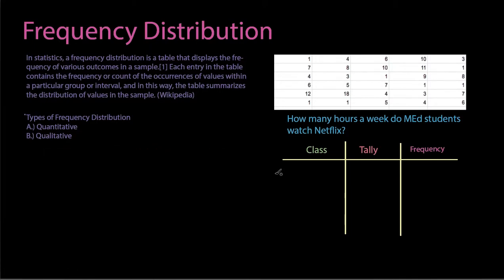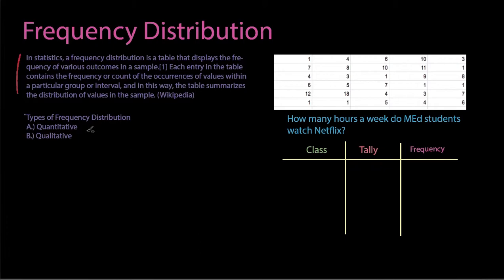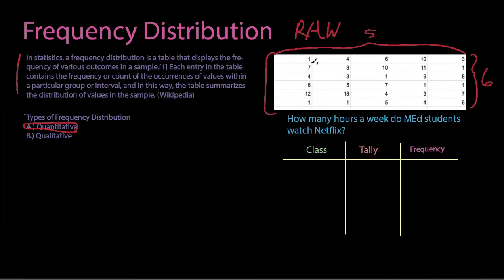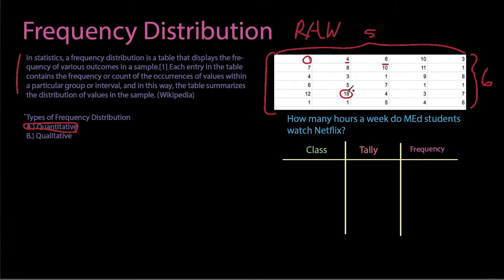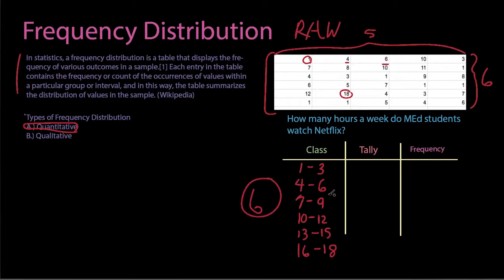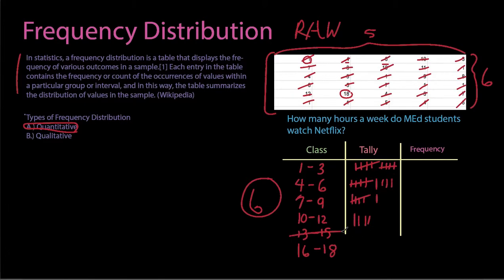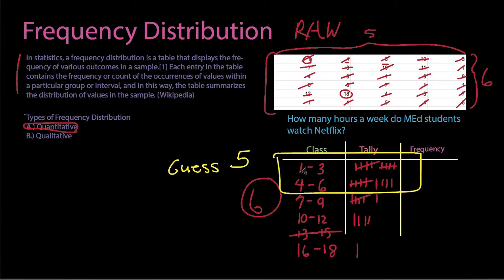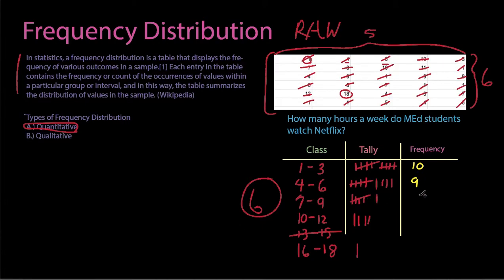Frequency Distribution Tutorial (part 1 of 2)